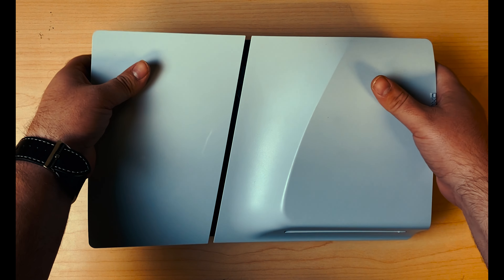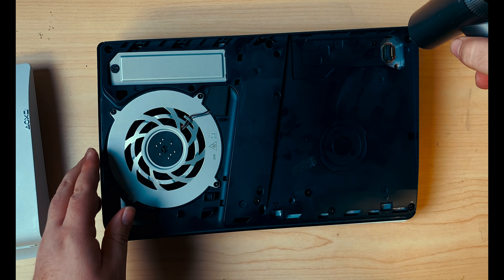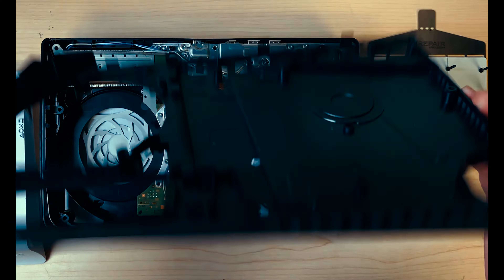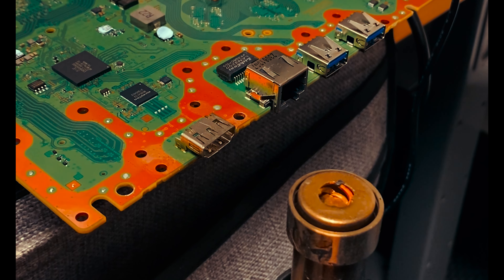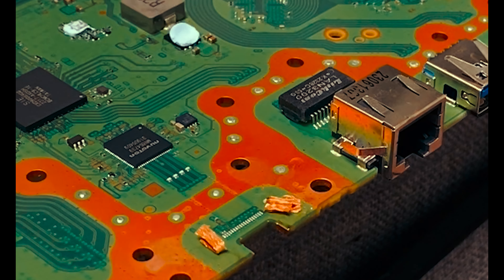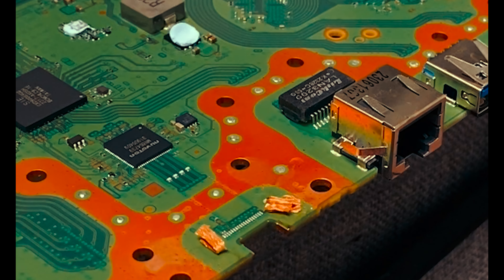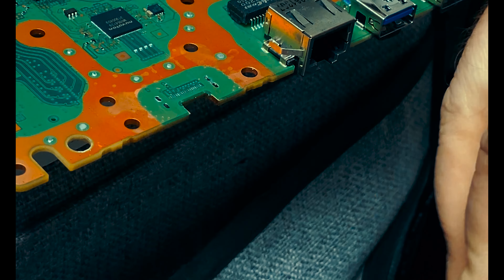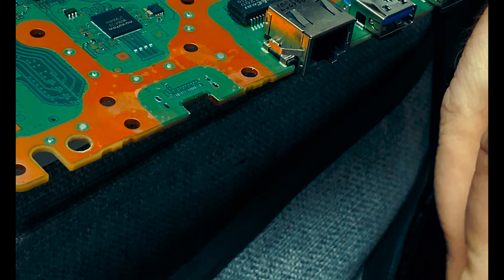Quick and Easy Sony PS5 Slim HDMI Replacement - Mobilesentrix Tips and Tricks #69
🔧 Welcome to MobileSentrix's Repair Tips and Tricks! #69,

Watch this video to learn how to easily fix problems with the HDMI on your PS5 Slim. We've got a simple step-by-step guide for you. If you're tired of dealing with HDMI issues, we get it, and we're here to help you get back to gaming quickly!

🎮 Video Highlights:
👉 Quick and straightforward steps for PS5 Slim HDMI replacement
👉 Expert tips and tricks for a hassle-free repair process
👉 DIY tutorial suitable for all skill levels, from beginners to seasoned tech enthusiasts
👉 Ensure a smooth gaming experience with a fast HDMI fix

🔧 Tools Needed:
👉 HDMI cable
👉 Screwdriver set
👉 Replacement HDMI port (available at MobileSentrix)